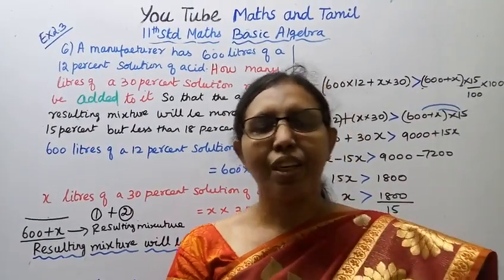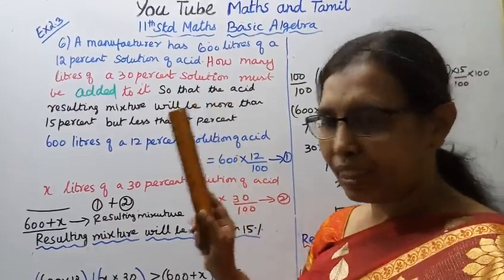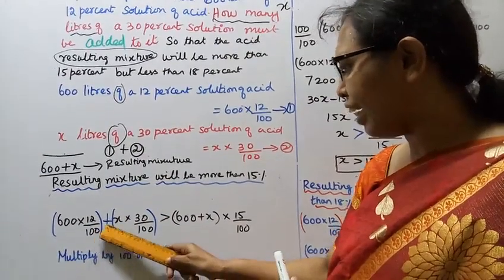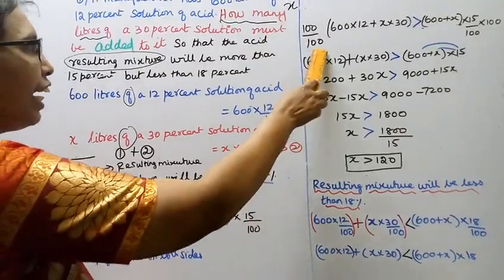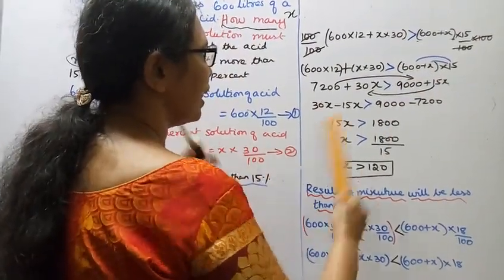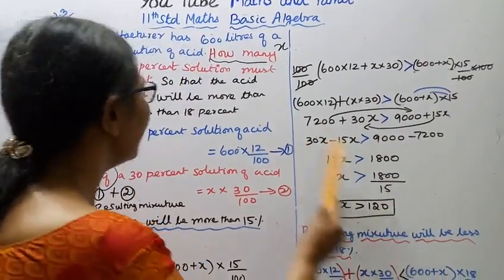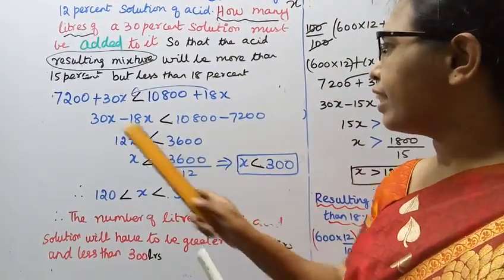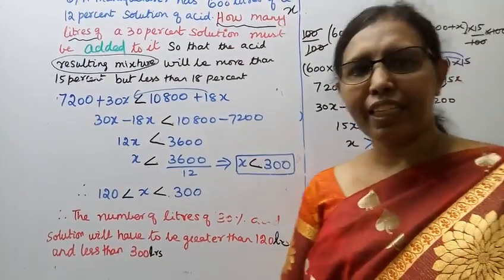T.N.Class 11 maths | Exercise:2.3 Sum - 6 | Basic Algebra | Chapter -2.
Dear Students,
New Syllabus
Basic Algebra  Chapter - 2

tn11thmathsbasicalgebra tn11thmathsex:2.3-6#mathsandtamil

INEQUALITIES:
The each inequality has mire than one solution,
Inequalities in general give rise to a range of solutions.